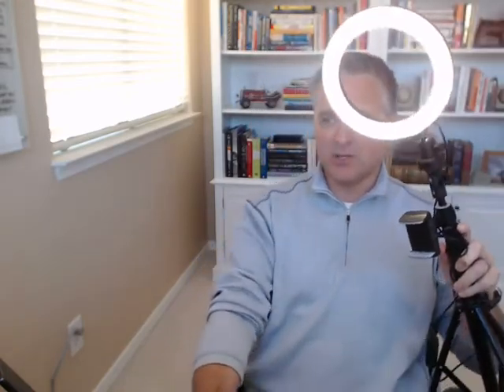3 Simple Tips for Effective Videos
Reach deeper and farther with these 3 simple (and inexpensive tips) for shooting videos!